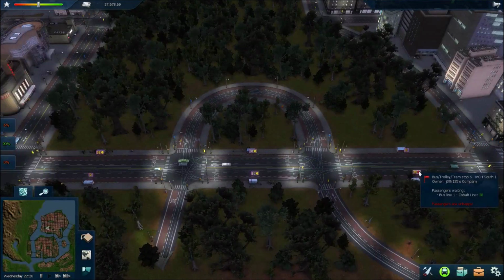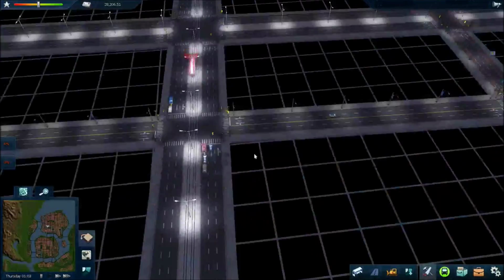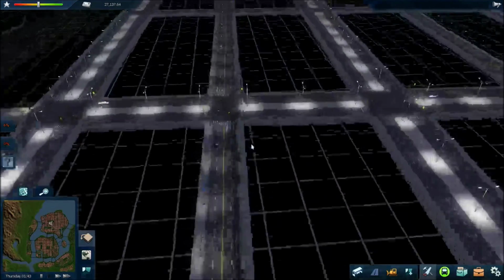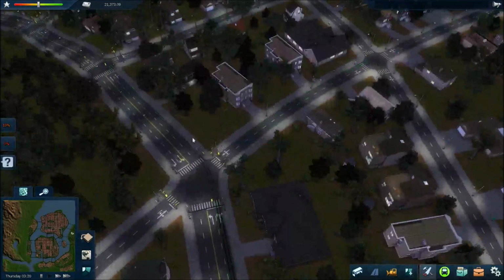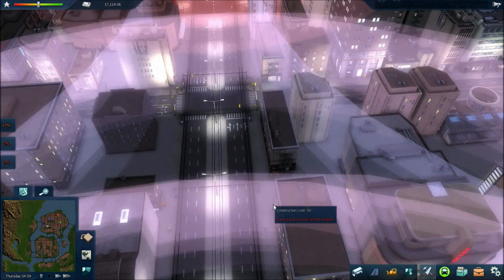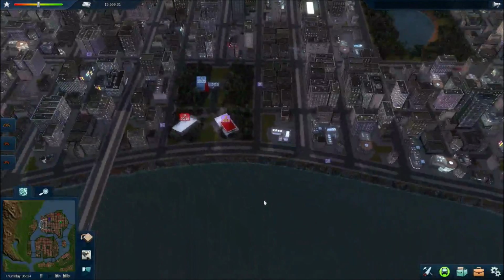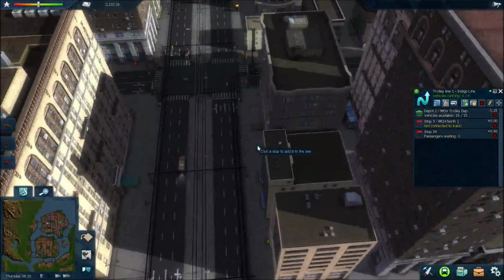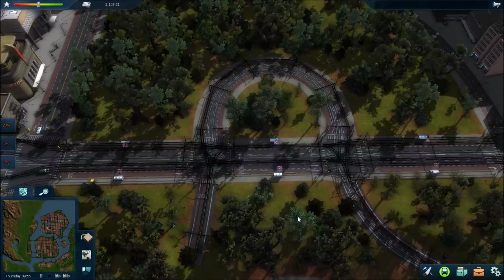M4J3FFR135 Plays | Cities In Motion 2 | #6 | The Third Way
Super trolleybus!